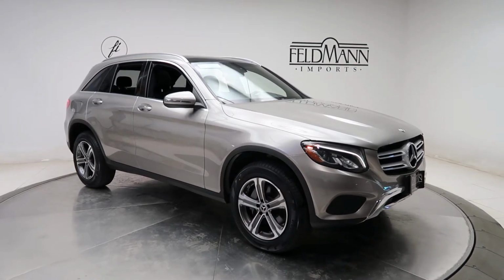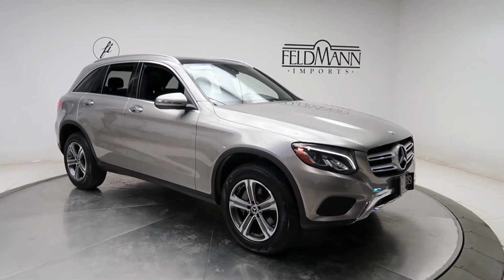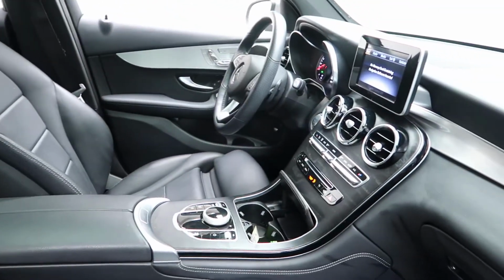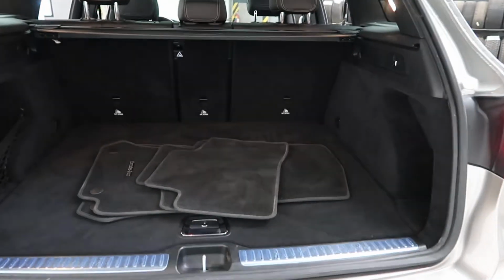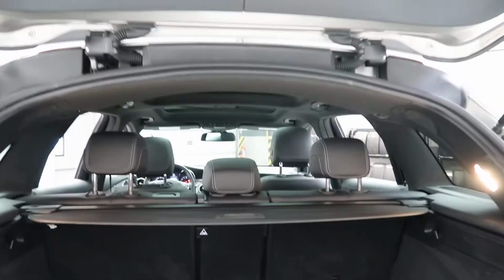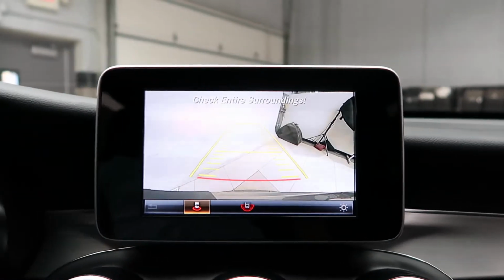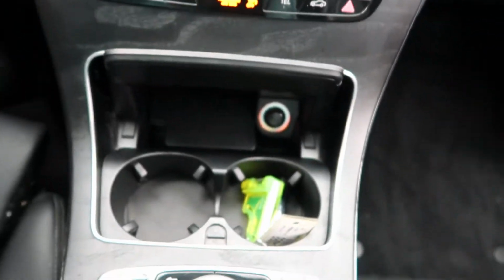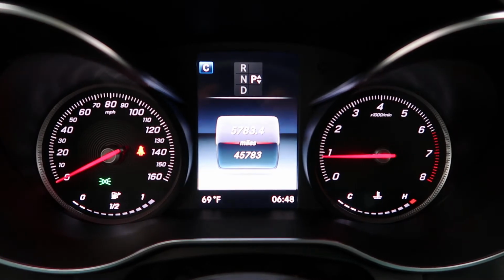2019 Mercedes-Benz GLC 300 4MATIC® - For Sale P14088